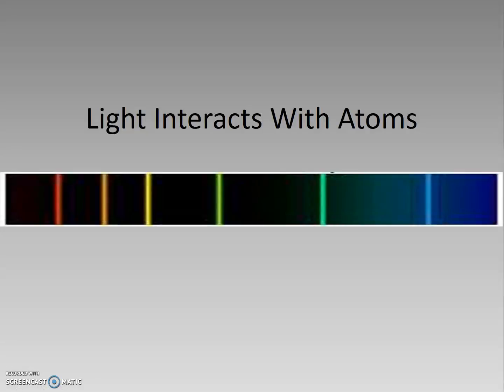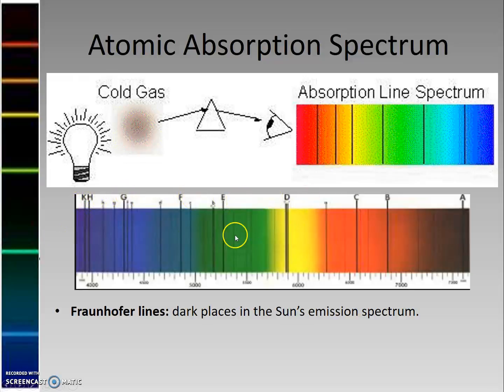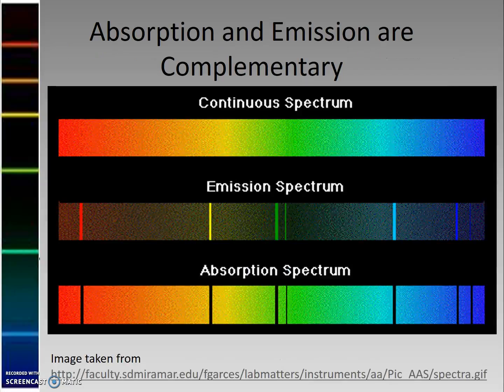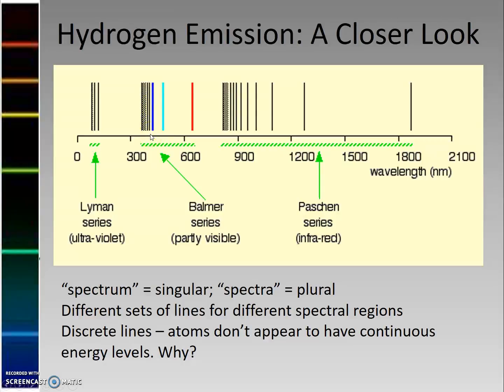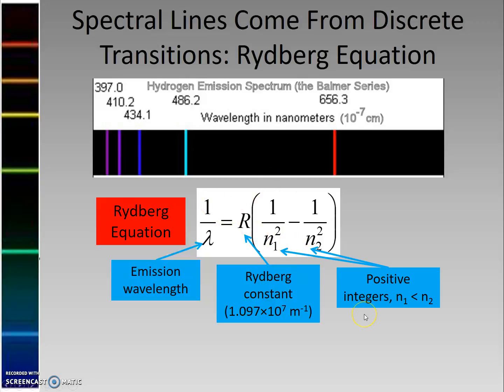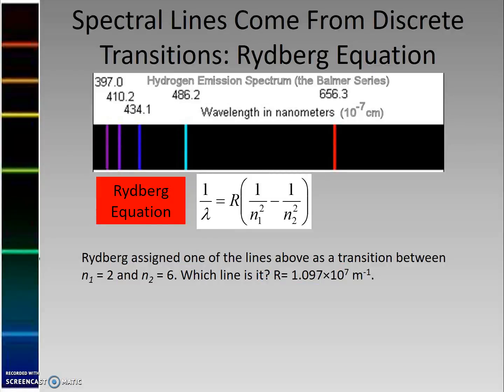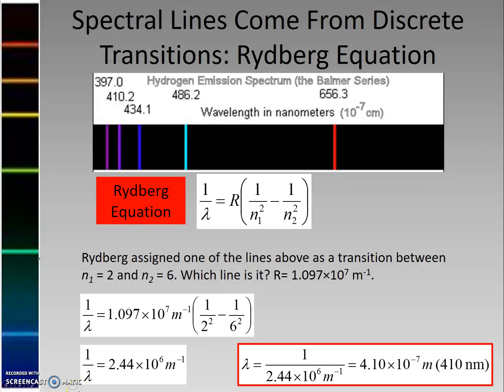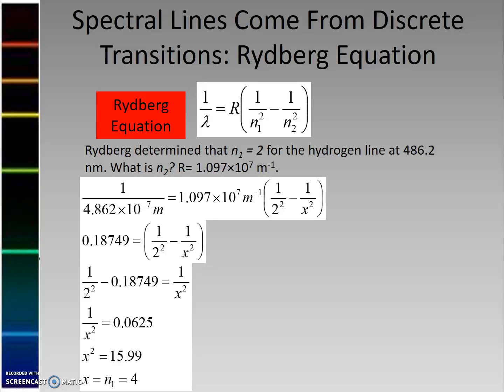Light Interacts With Atoms